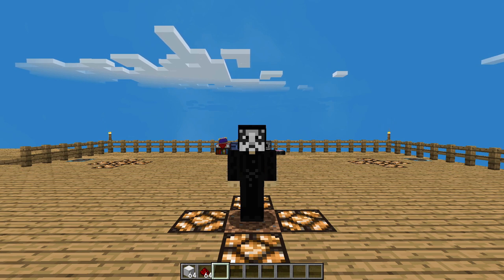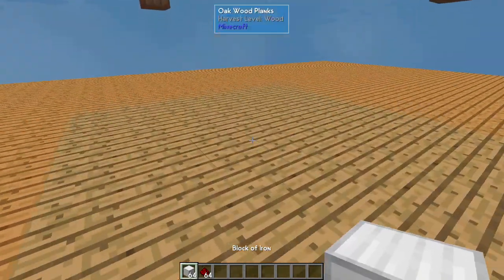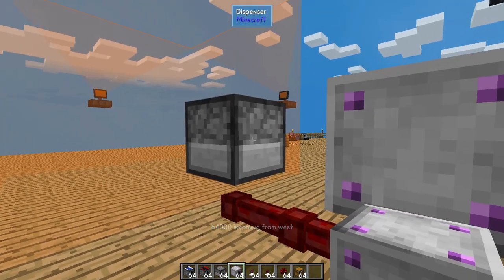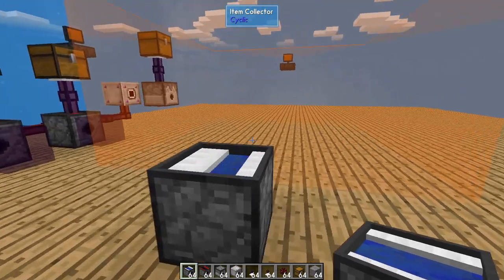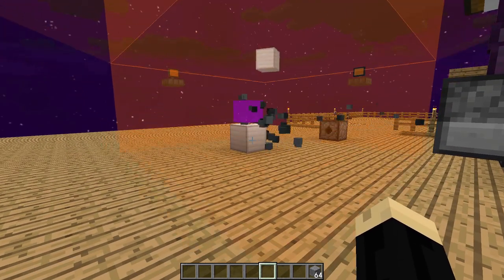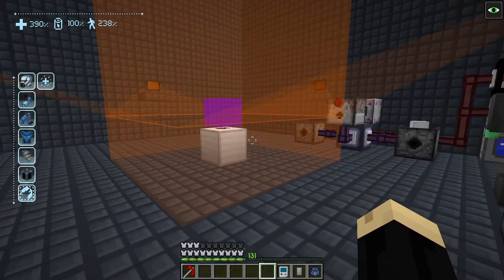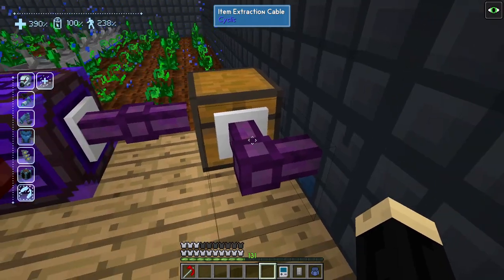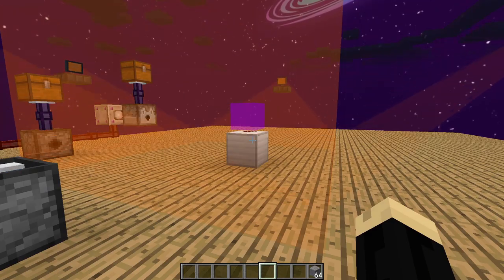Minecraft - Sky Factory 4 - How to Automate Making Compact Machine Walls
In this Minecraft Sky Factory 4 tutorial I show how to automate the production of Compact Machine Walls.